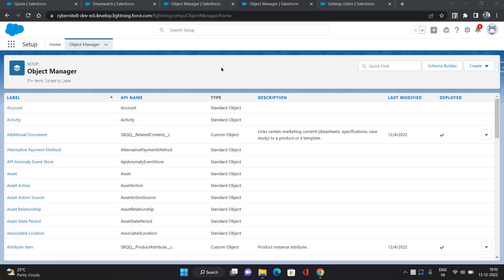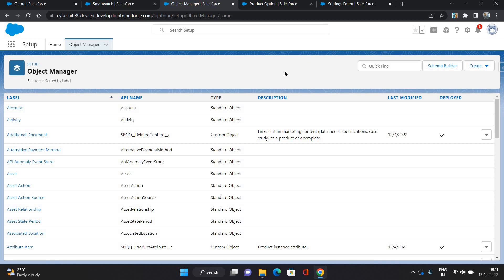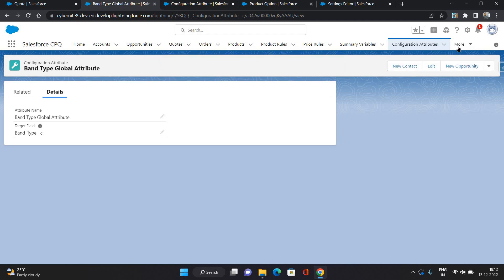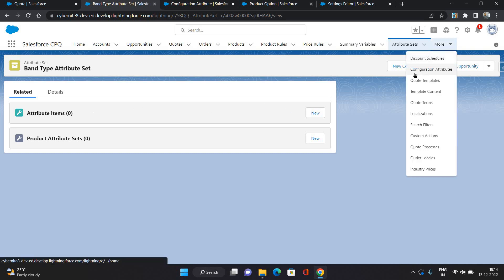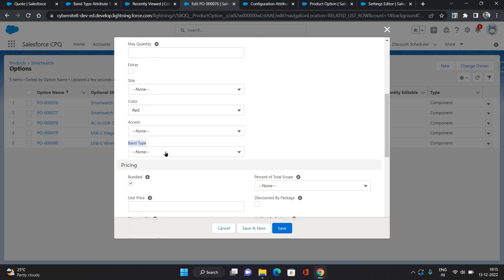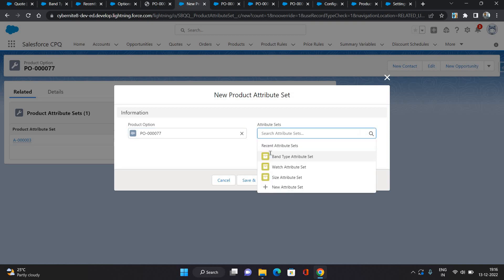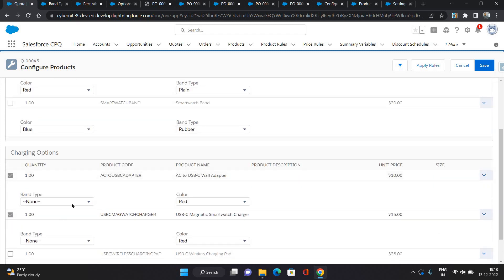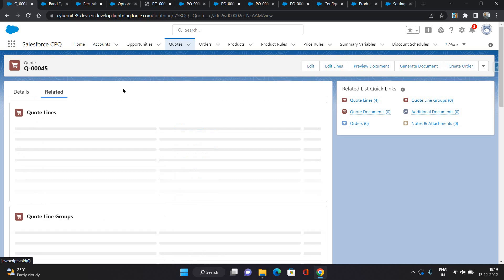How To Add Global Attribute In CPQ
This video explains adding a Global Attribute in Salesforce CPQ.